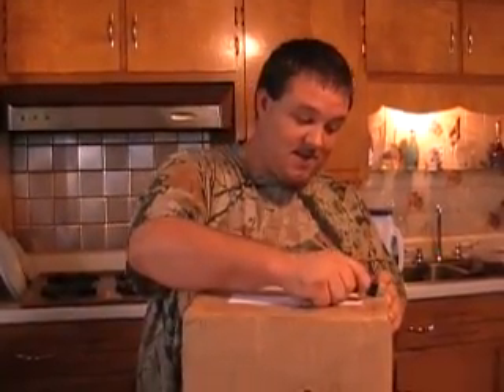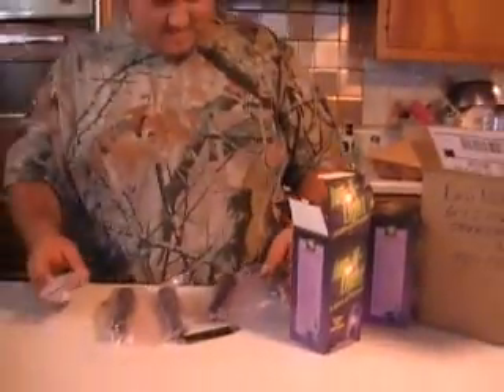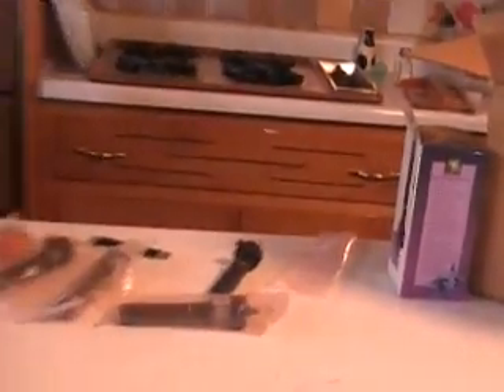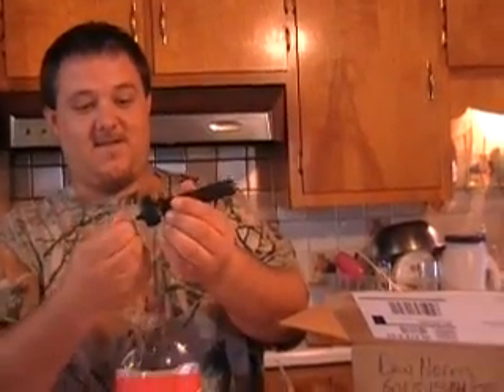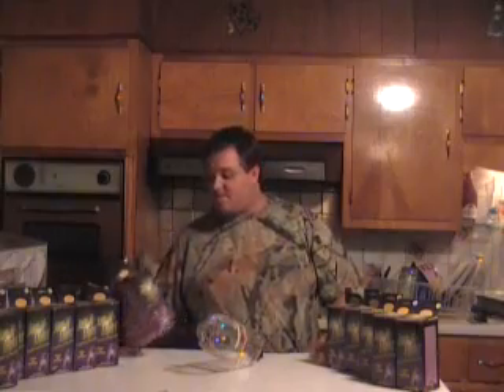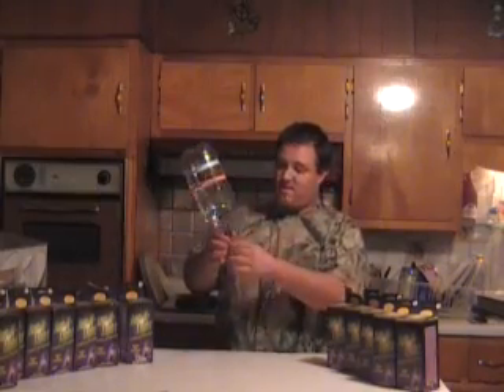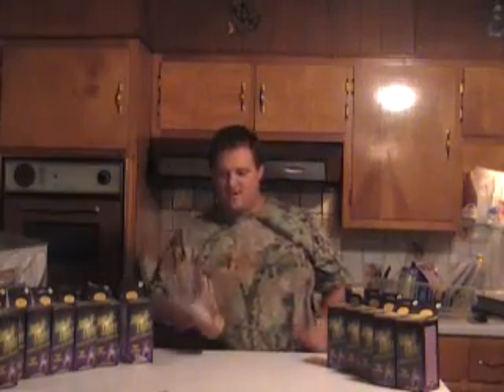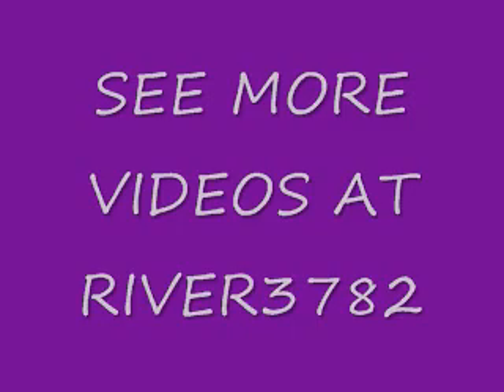SPONSOR BY JUG-N-LIGHT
VOTED #1 CATFISHING VIDEOS ON THE WEB GOT MY NEW JUG-N-LIGHTS